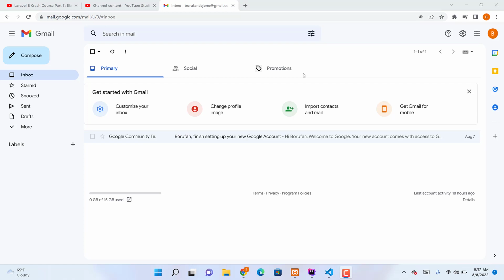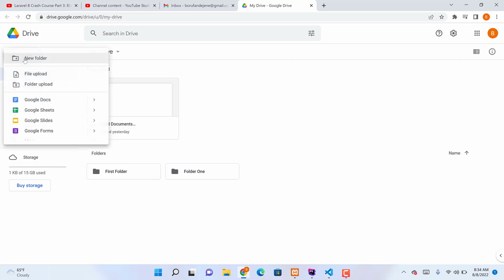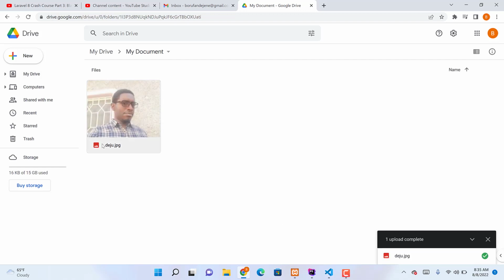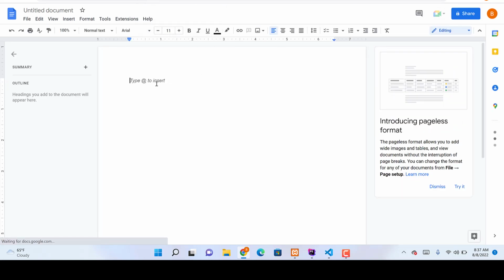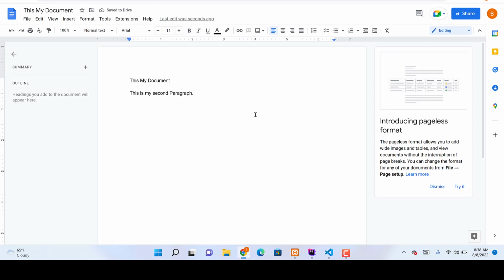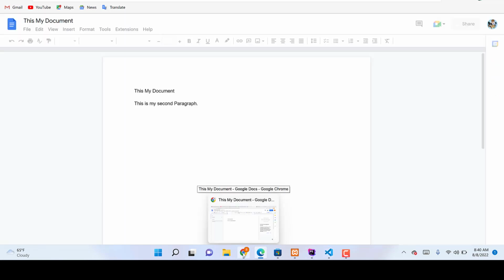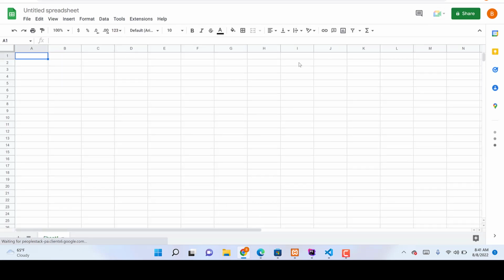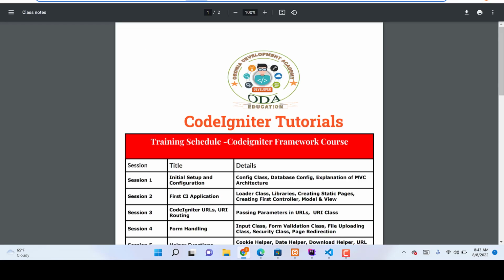How to Use Google Services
In order to use Google Drive, you will need a Google account. Google accounts are free, and signing up for one is fairly simple. In order to create a Google account, you'll need to enter some information, including your name, birth date, and location.